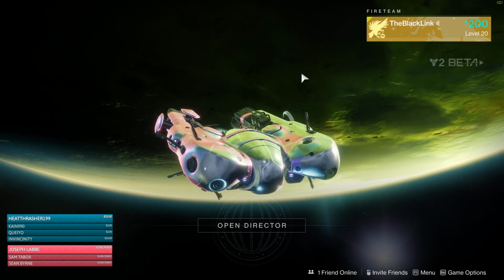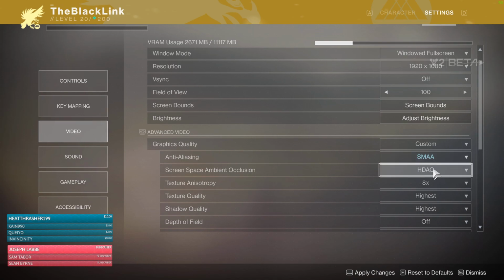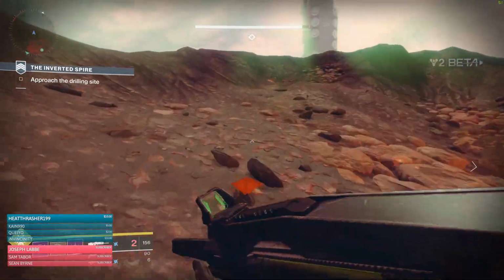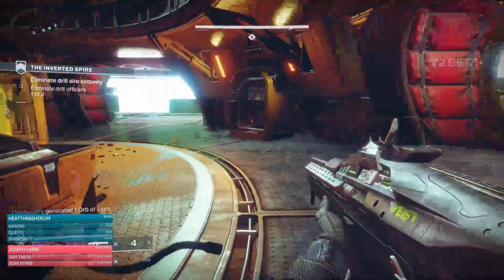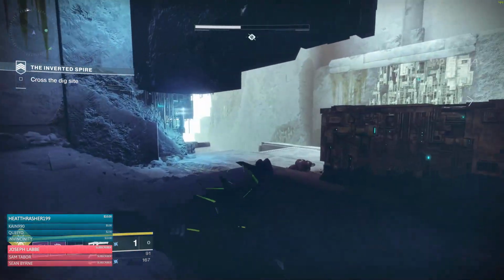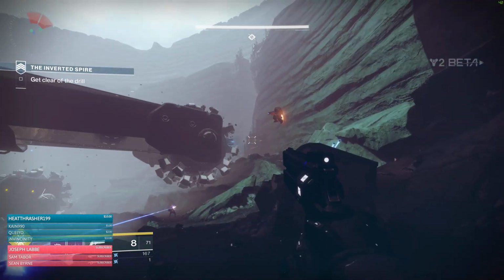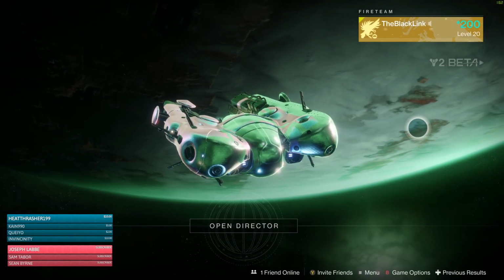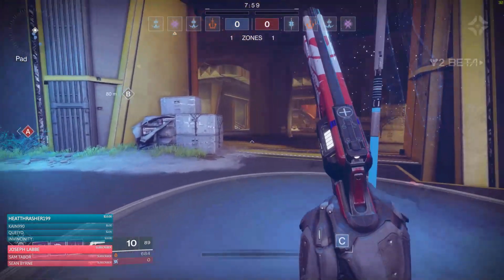Destiny 2 PC Open Beta Launch Hype!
Early Access is coming to an end and the open beta will soon begin!

Listen to the EotW Podcast!